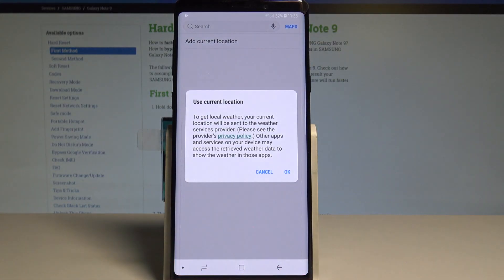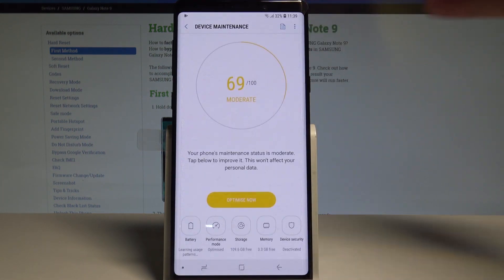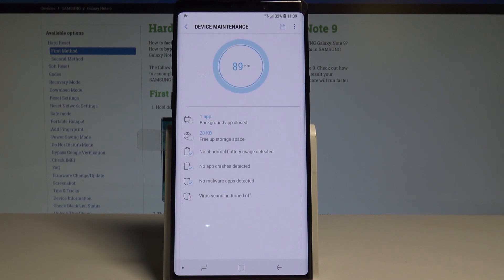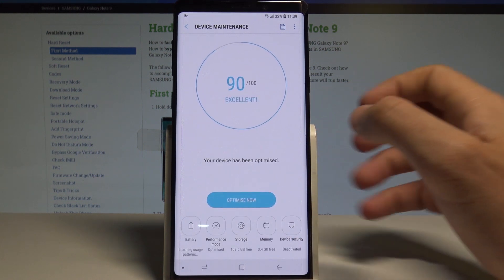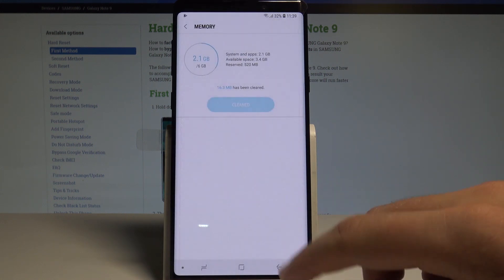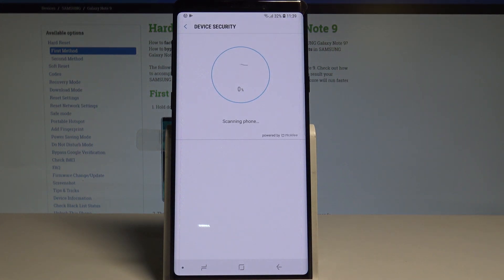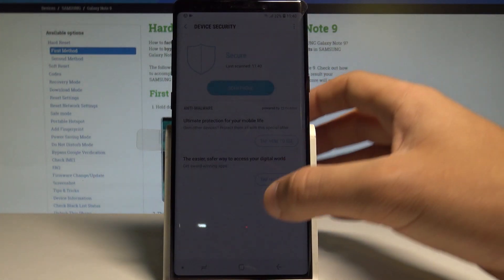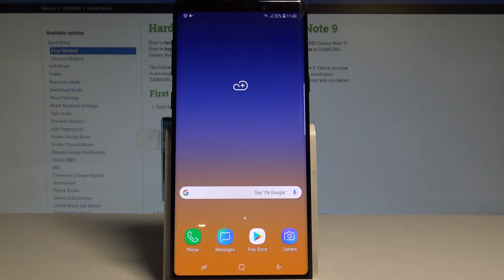How to Speed Up SAMSUNG Galaxy Note 9 - Optimization / Clean Junk Files / Boost System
How to speed up SAMSUNG Galaxy Note 9? How to optimize SAMSUNG Galaxy Note 9? How to clean up memory on SAMSUNG Galaxy Note 9? How to clean junk files on SAMSUNG Galaxy Note 9? How to boost SAMSUNG Galaxy Note 9?

If you would like to make your SAMSUNG Galaxy Note 9 as speed as possible you should follow our steps. By using the Device Maintenance you may boost system in SAMSUNG Galaxy Note 9 by closing unused apps and cleaning up trash files.